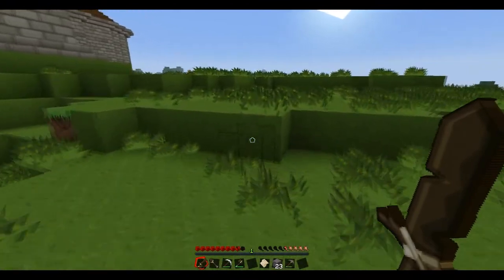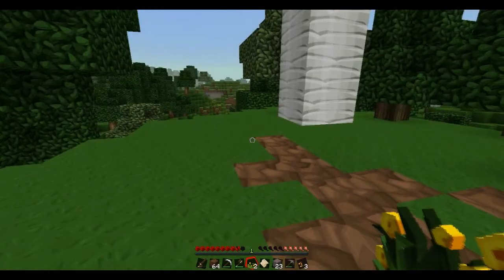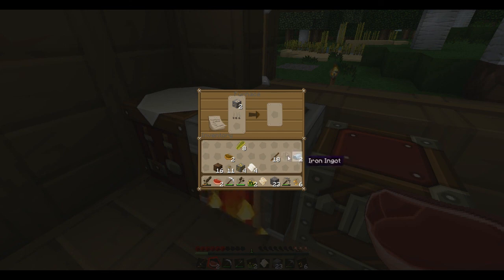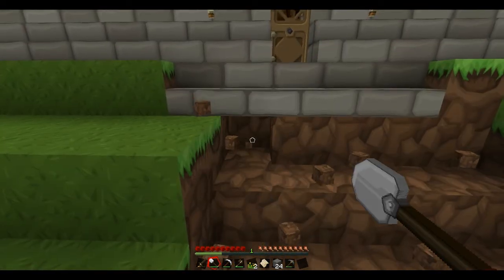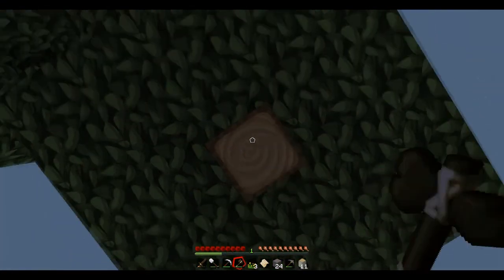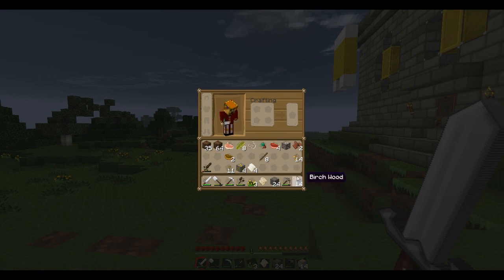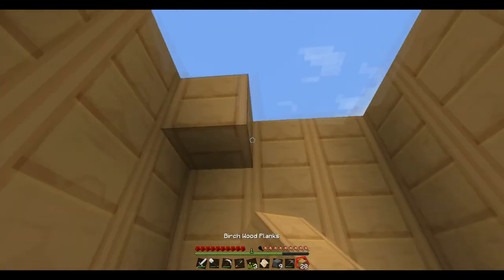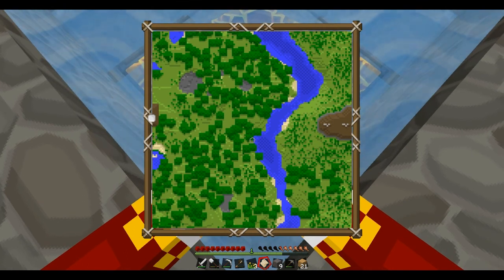Adventures in Minecraftland! Episode 15 - Tiny Village!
Today we start to build a tiny village!